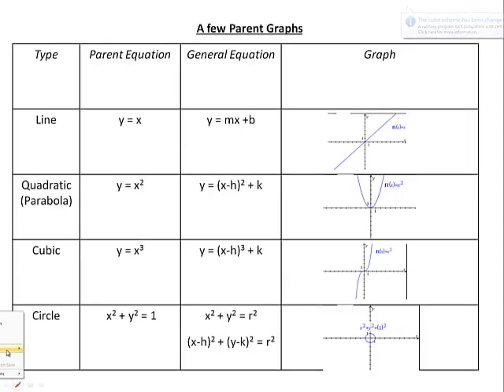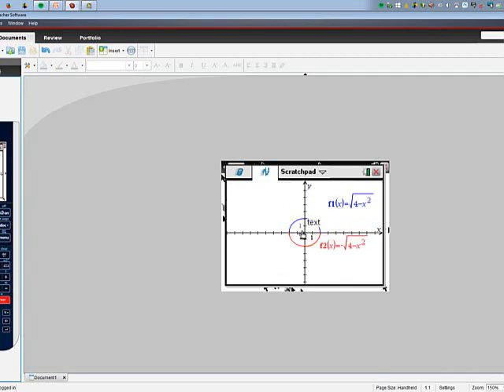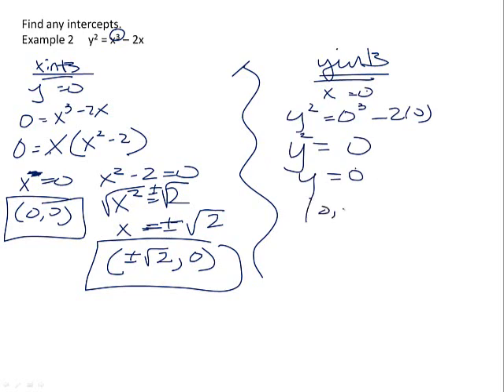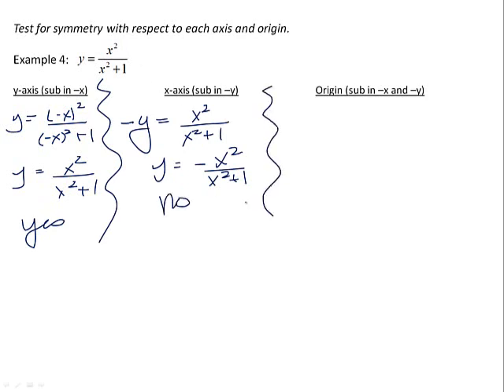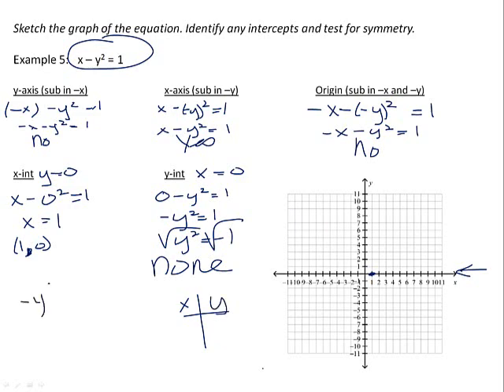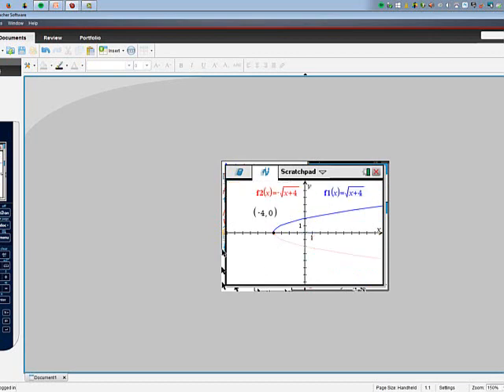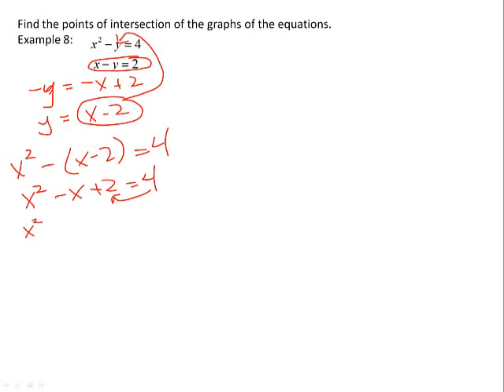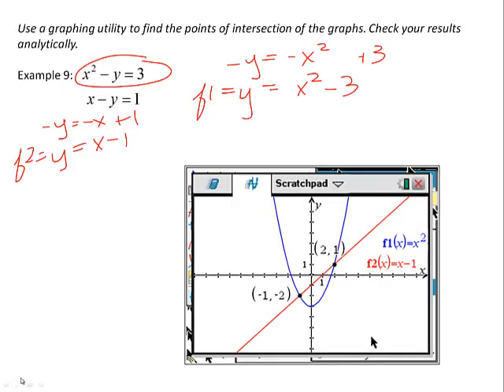AB section p 1